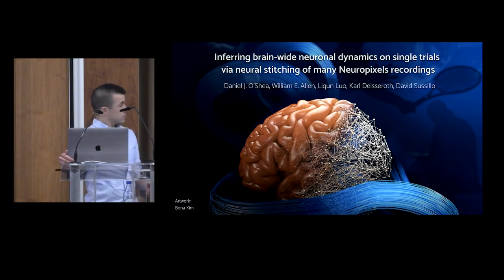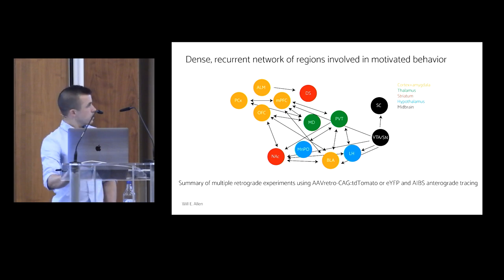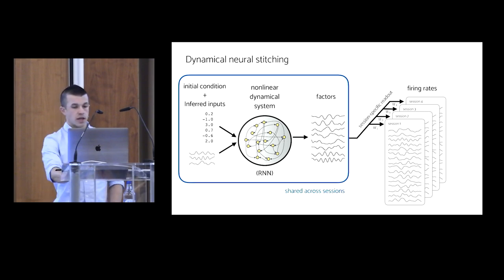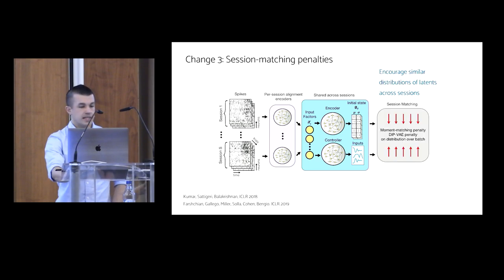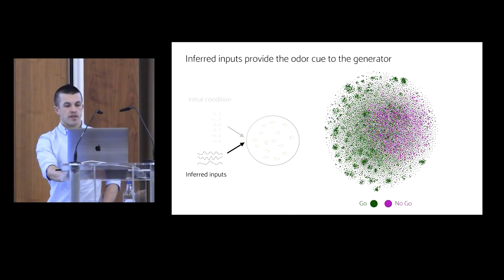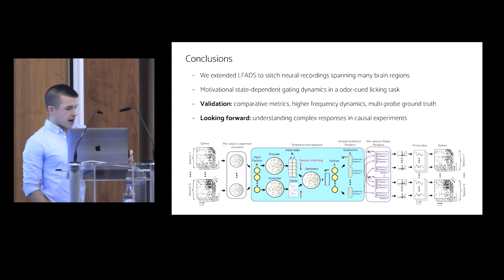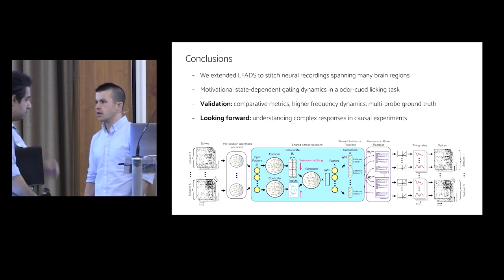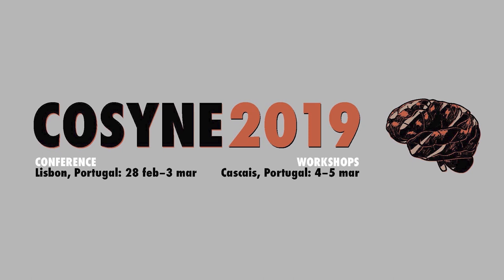Daniel O’Shea - Brain-wide dynamics on single trials via Neuropixels recordings (Cosyne 2019)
Daniel O’Shea - Stanford University

"Inferring brain-wide neuronal dynamics on single trials via neural stitching of many Neuropixels recordings"
D. O’Shea, W. Allen, L. Luo, K. Deisseroth, D. Sussillo